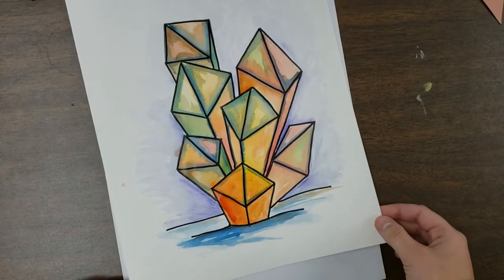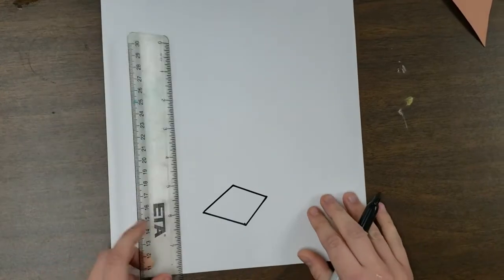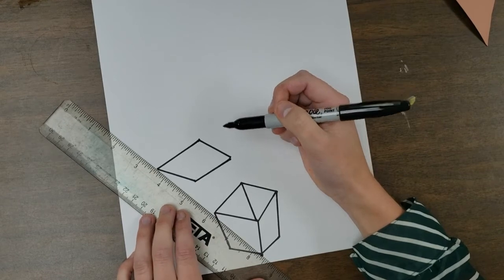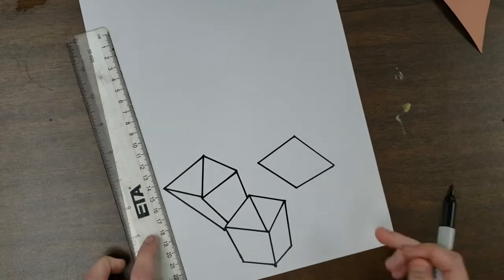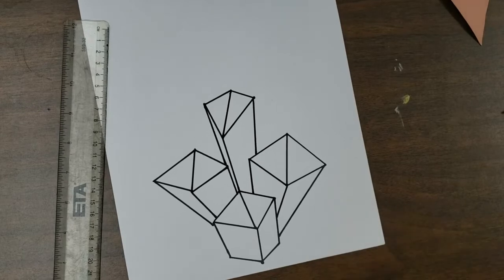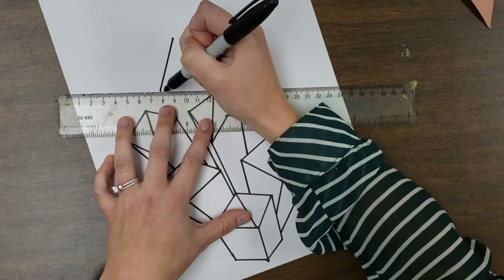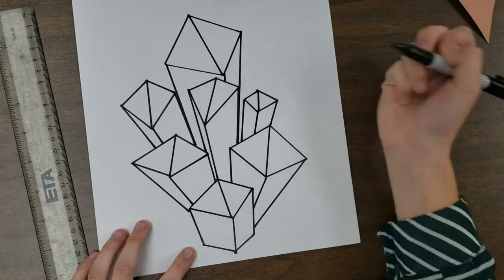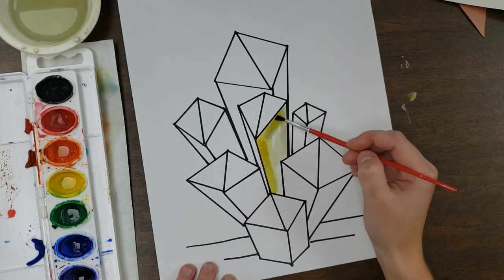Painting: Crystal Cluster (Watercolor)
INSPIRATION FOR THIS PROJECT:
Diamonds, Crystals, & Gems are difficult to draw because there are lots of lines that are sometimes difficult to see.

WHAT YOU WILL LEARN:
 How to draw a new type of crystal.
 How to overlap crystals.
 Techniques for using watercolor to paint crystals.